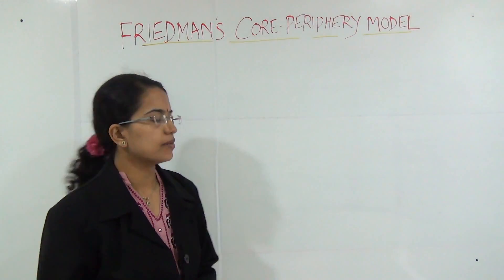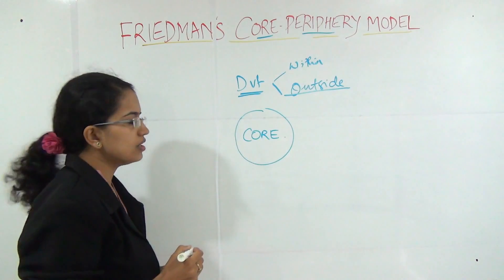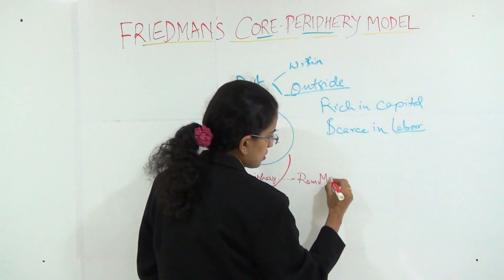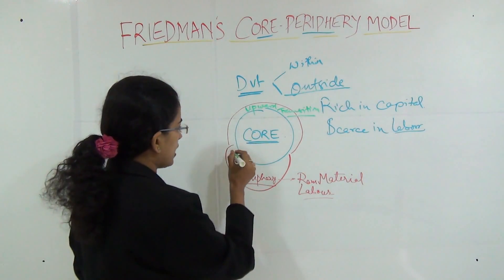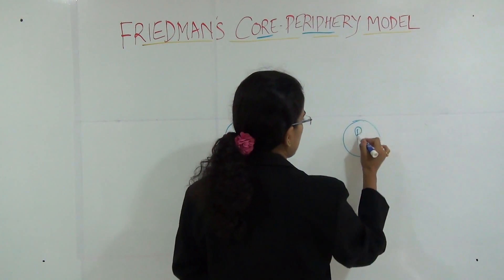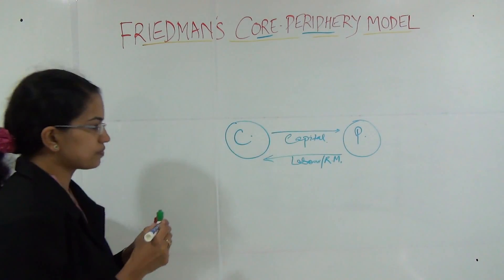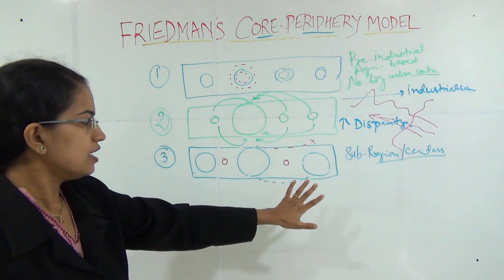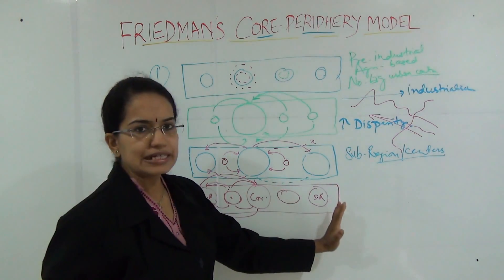Friedman's Core Periphery Theory: Fundamentals of Geography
In this session, Dr. Manishika explains the fundamentals of Friedman's Core Periphery Theory of regional development in a explanatory manner.

Friedman's Core Periphery Model @0:14
Development @0:23
Core @0:48
Periphery @1:35
Relation between Core & Periphery @3:24
Stage 1 @5:41
Stage 2 @6:58
Stage 3 @9:24
Stage 4 @11:10